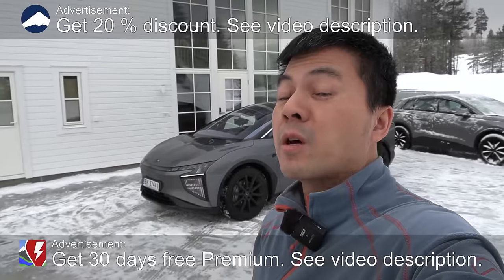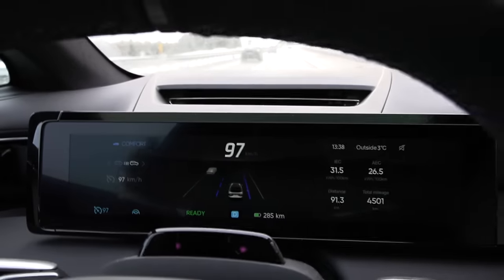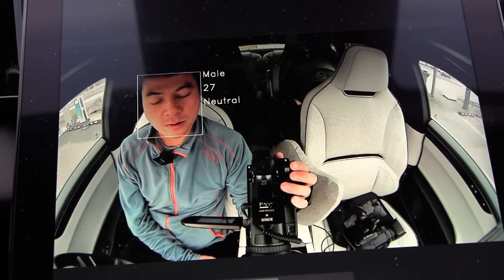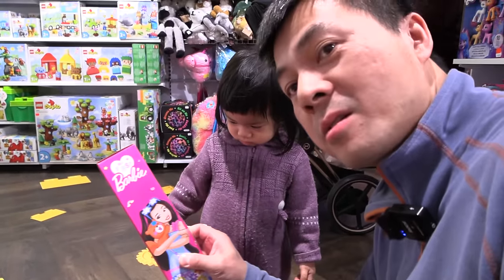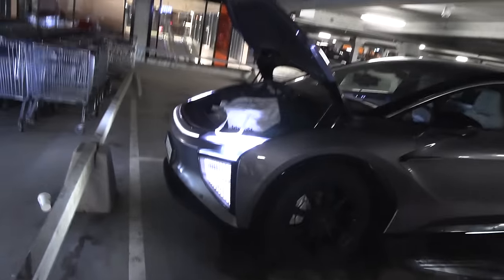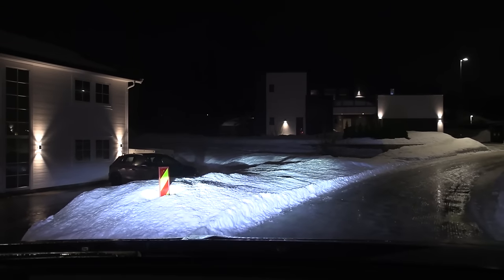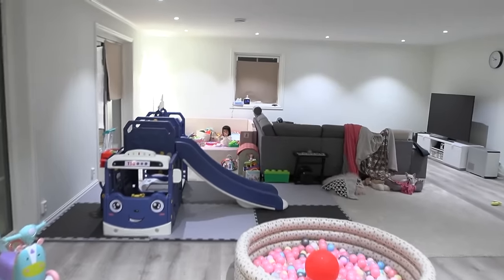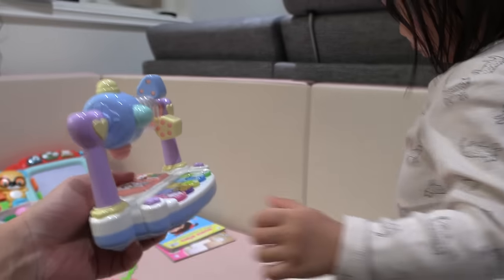HiPhi X family trip to Nordby shopping and slippery slope test